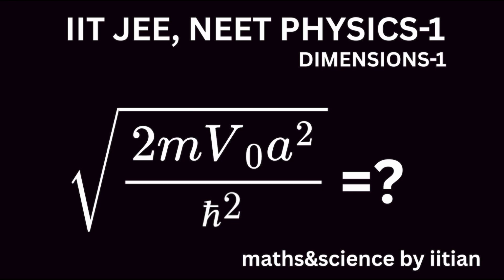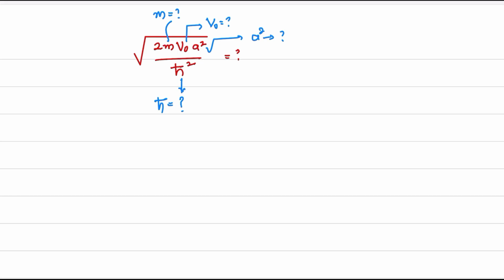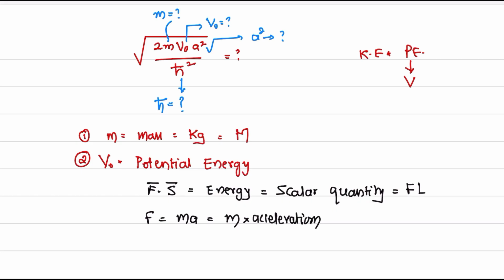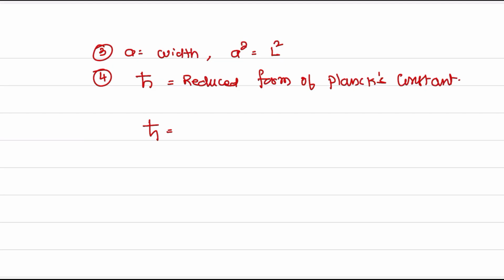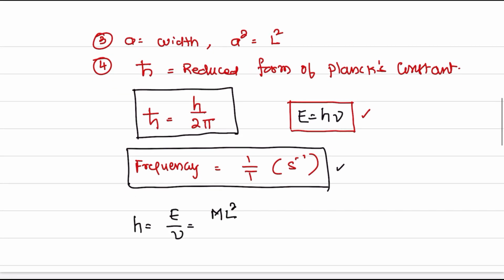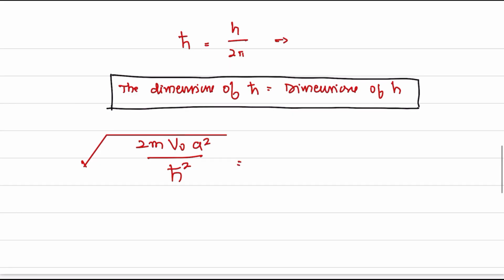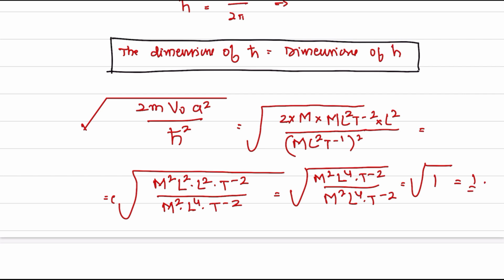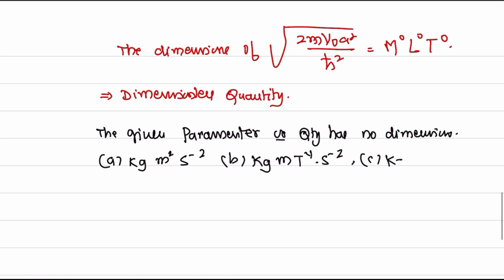Dimensional Analysis of 2mVa²/ħ² – Modern Physics Concept | JEE & NEET 2026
In this video on dimensional analysis, the IITian explains the importance of dimensional analysis with an example from quantum physics involving potential energy, the reduced Planck constant, width, and mass so that many factors are understood well for the aspirants of JEE Mains, Advanced, and NEET.
The equation solved is the square root of 2mVa²/ħ² , where important parameters of modern and quantum physics are discussed.

🟢 📚 Topic Covered:
In this session, an IITian explains the key difference between Planck’s Constant h and Reduced Planck Constant ℏ , including their units, physical significance , and how they are used in quantum mechanics. We also dive into a detailed dimensional analysis of the expression
This is a crucial concept for students preparing for IIT JEE Physics , NEET Physics , and Class 11/12 CBSE Physics exams.

🟢 📌 What You Will Learn:

✅ Difference between h and ℏ
✅ Why we use ℏ instead of h in quantum physics
✅ Step-by-step dimensional analysis of a quantum expression
✅ Real-life applications in Schrödinger Equation and wavefunctions
✅ Conceptual clarity for modern physics—a high-weightage topic in JEE & NEET

✔️ Students preparing for IIT JEE 2025 / JEE Main / JEE Advanced
✔️ Aspirants of NEET 2025 / NEET UG
✔️ Class 11 and 12 students following CBSE/State Board Physics Syllabus
✔️ Anyone interested in Conceptual Physics and Quantum Mechanics basics

The link for other videos of this channel on vectors is as below.